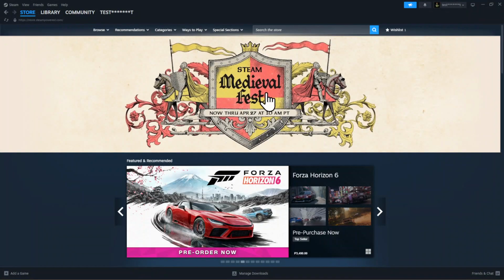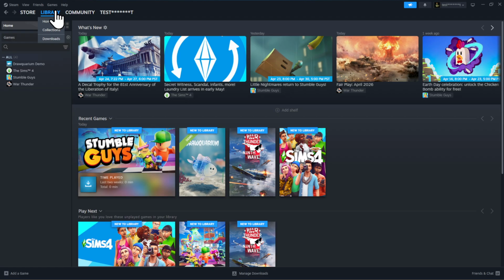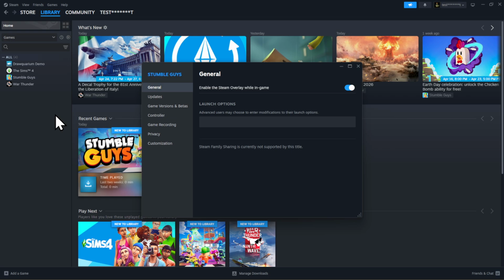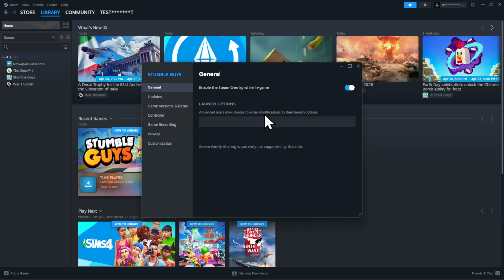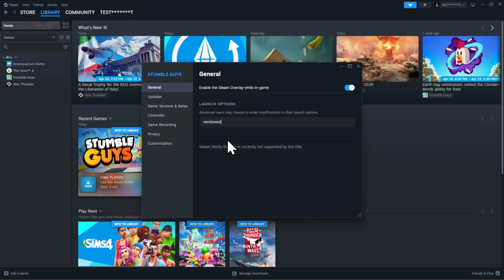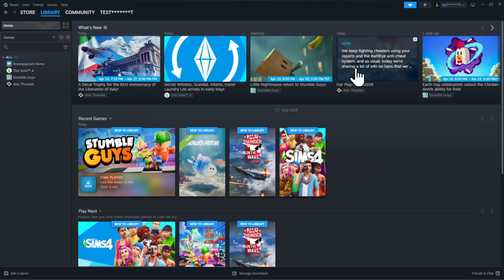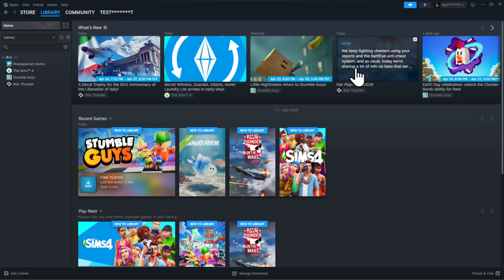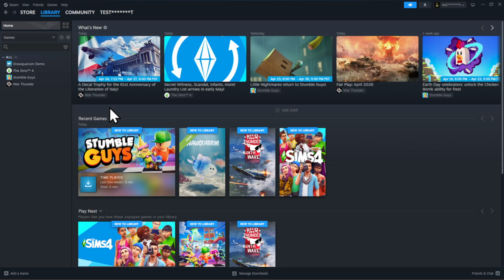How to Start Steam Games in Windowed or Full Screen Easy Guide (2026 Guide)